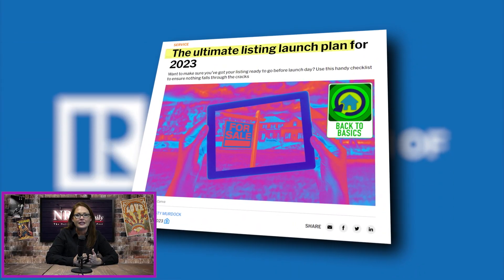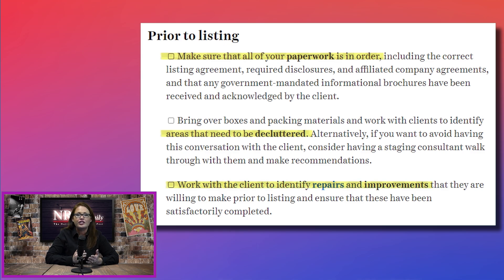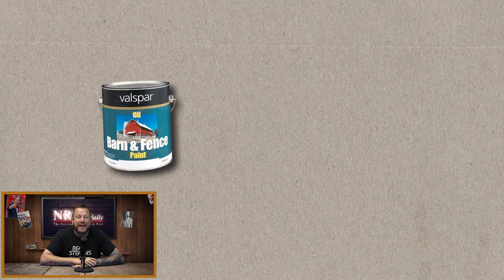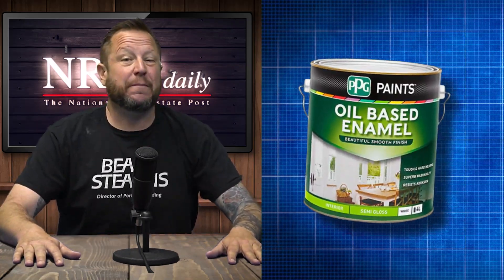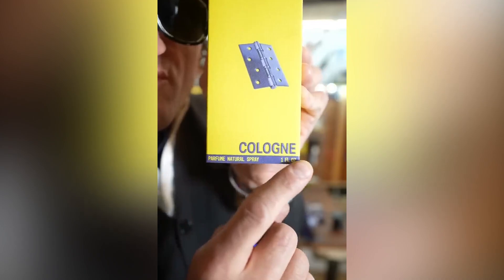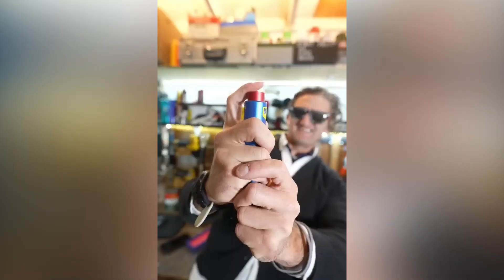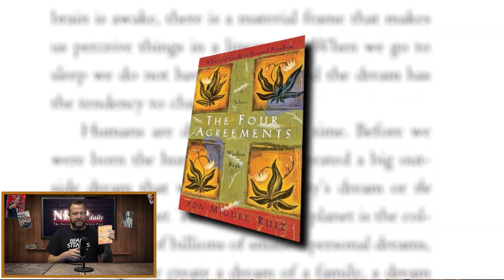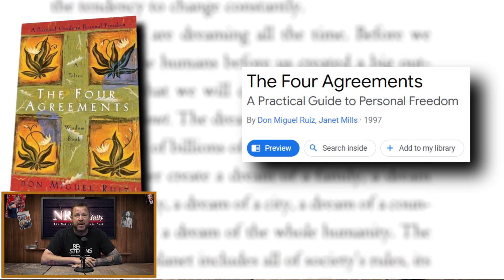The Ultimate Lisiting Launch Plan for 2023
Sources
LAUNCH PLAN